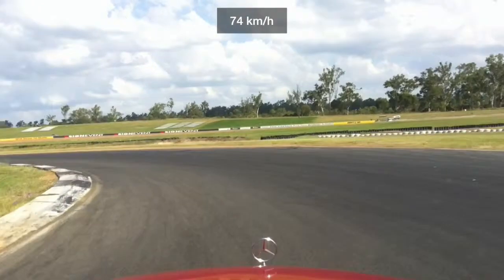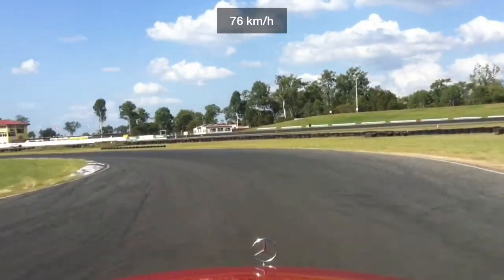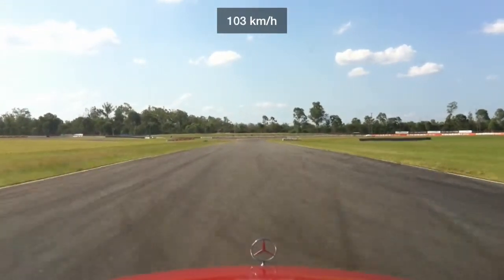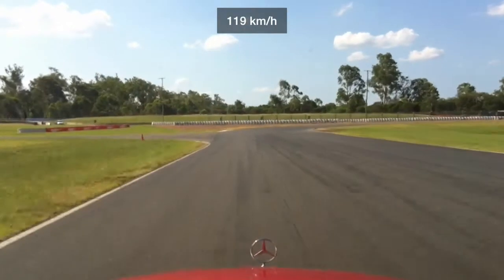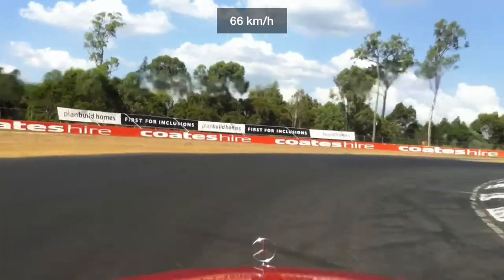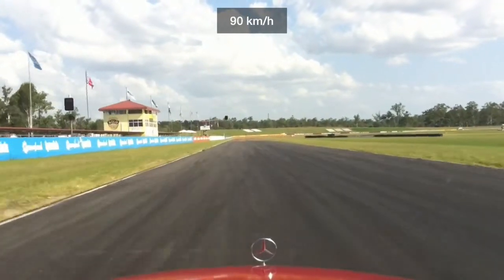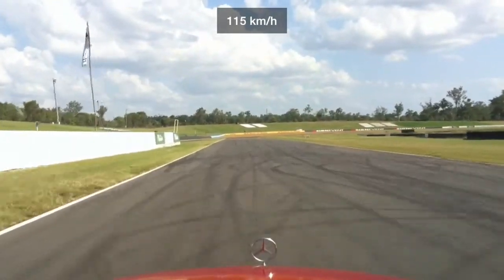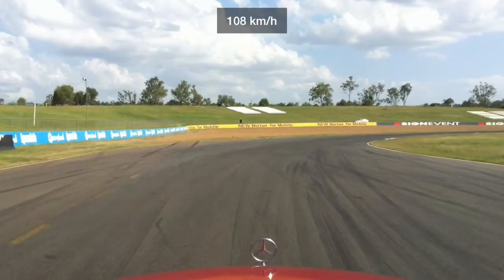Mercedes Benz 180E track car review part 2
Car review.  Mercedes 180E